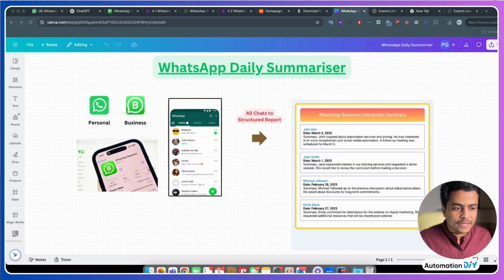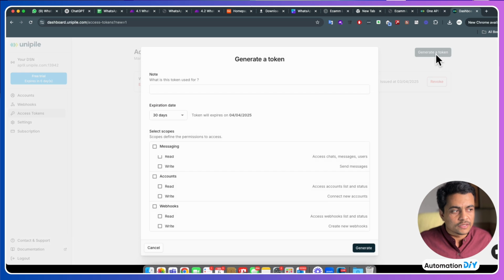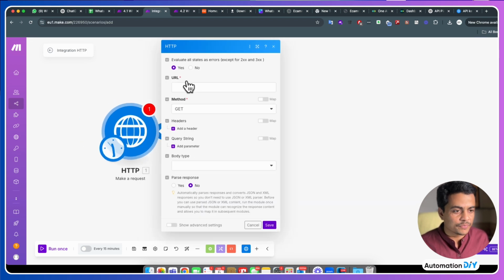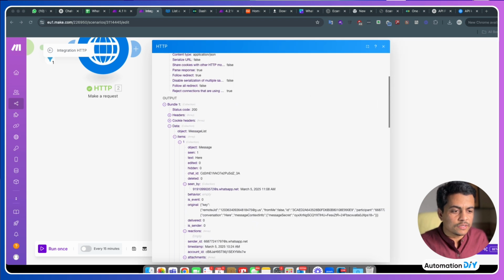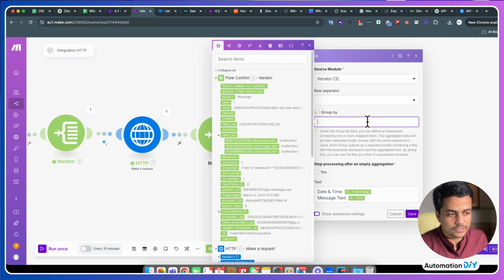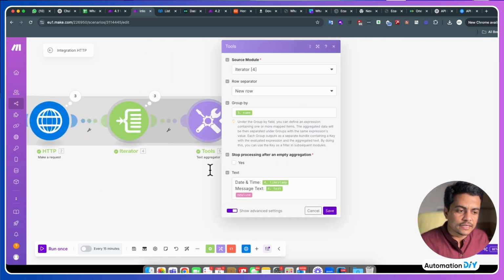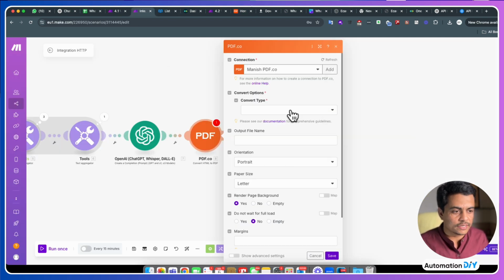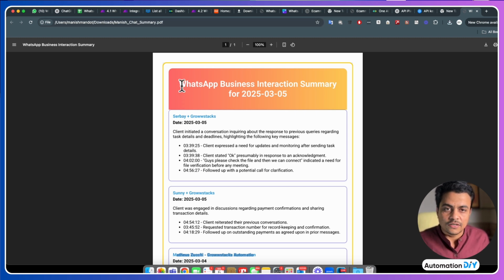Whatsapp Chat Summary Automation with ChatGPT and PDF.co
Automate Your WhatsApp Conversations into Summarized PDFs

Are you managing most of your business communications on WhatsApp? Struggling to keep track of important chats, client follow-ups, or sales team conversations? This automation will convert your WhatsApp conversations into a structured, professional PDF summary, saving you time and providing complete visibility over your interactions.

1. Tracks both personal and business WhatsApp conversations
2. Summarizes chats using AI (ChatGPT)
3. Generates a professional PDF with complete details
4. Works for sales teams to track performance and follow-ups
5. Provides clear insights into client interactions

How It Works:

UniPile – Extracts WhatsApp messages
PDF.co – Converts summaries into a structured PDF
ChatGPT – Summarizes conversations smartly
Make.com – Connects everything seamlessly

Join my Skool Community called Automation DIY Community for hands-on training.